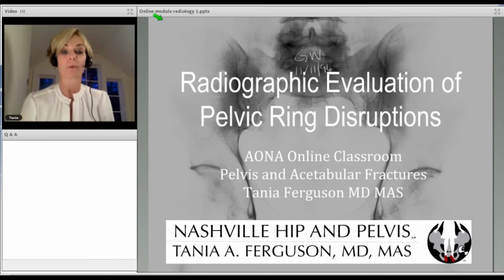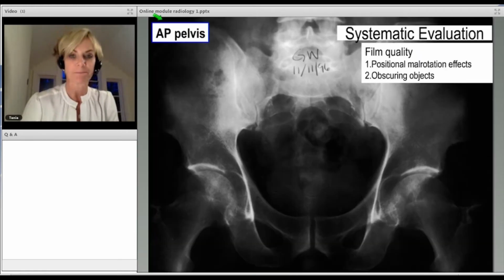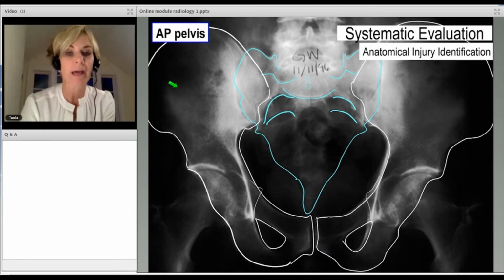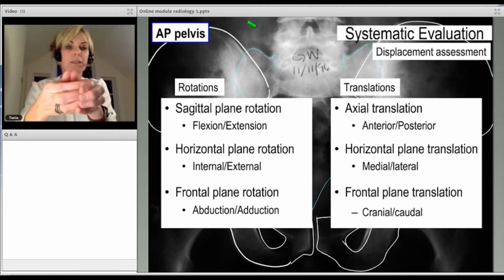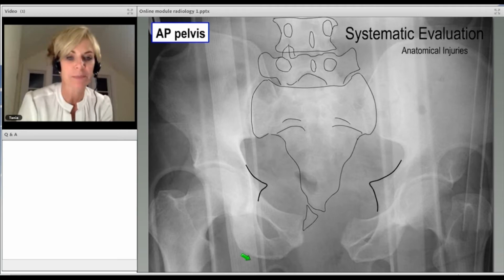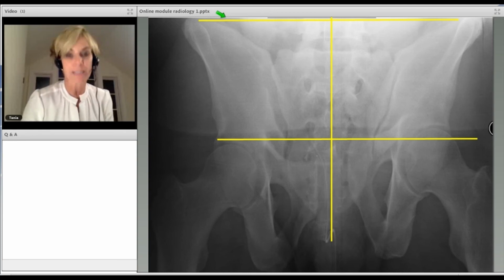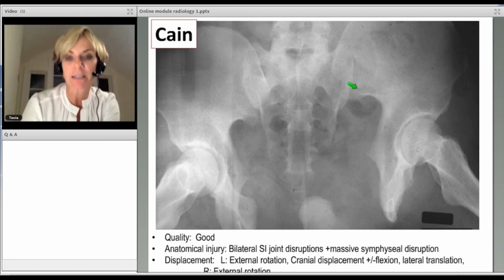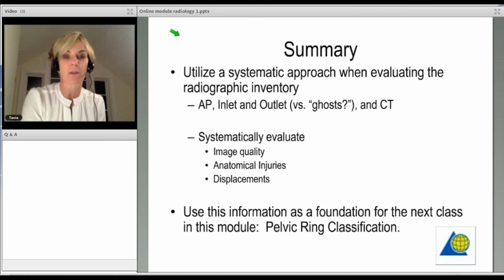Radiographic Evaluation of Pelvic Ring Disruptions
Tania Ferguson, MD, MAS discusses Radiographic Evaluation of Pelvic Ring Disruptions